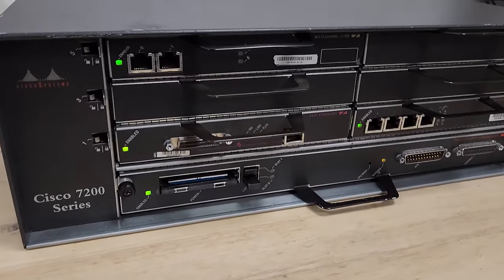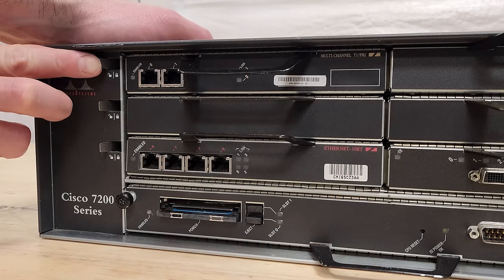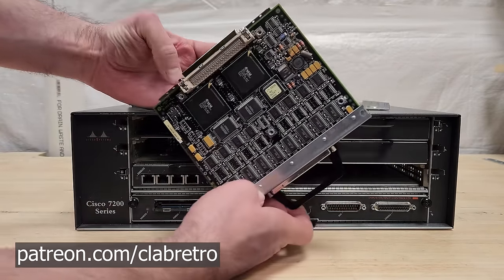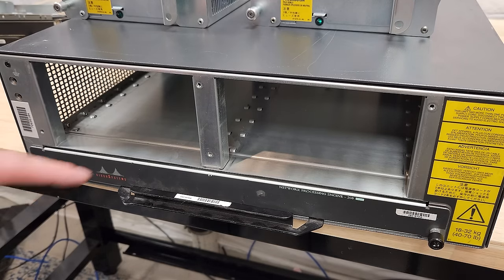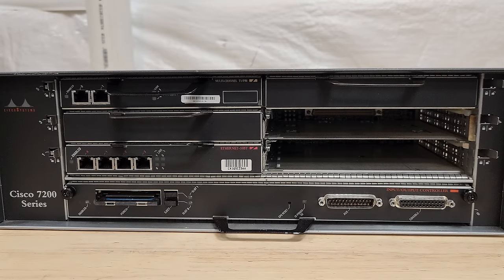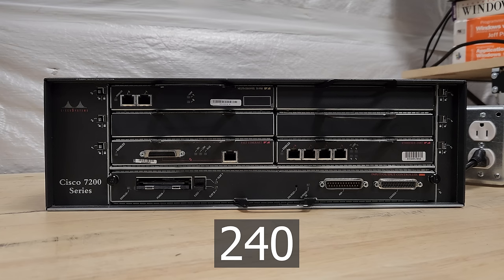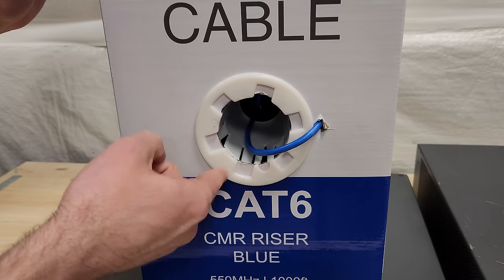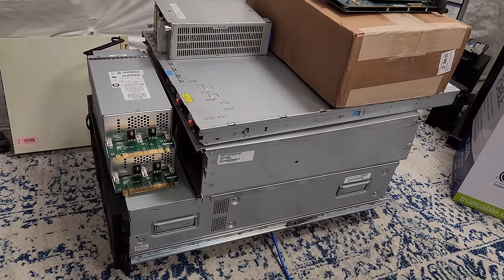Cisco 7200 Series Router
Taking a look at a Cisco 7206 from 1996. This is the original 7200 series chassis style before the VXR took over in 1998. We'll try to get this thing talking to another Cisco router over a T1 line!

Rack stuff
1U 24 Port Patch Panel
1U Brush Panel
1U Rack Shelf

00:00 Intro
00:36 Physical Overview
03:28 Pulling out the Port Adapters
06:50 Pulling the Input/Output Controller
09:00 Pulling the Network Processing Engine
12:30 FastEthernet Port Adapters
13:58 Fixing Some Bent Port Adapters
16:12 Token Ring Port Adapter
18:05 Powering up the 7206
19:45 Troubleshooting the Input/Output Controller
25:19 Successful IOS Boot
26:54 Troubleshooting Port Adapter Hardware Issues
31:13 Calculating Bandwidth Points
33:55 T1 HWIC for the 2821
35:28 Building a T1 Crossover Cable
39:04 Configuring T1 on the 7206
40:37 T1 Attempt on the 2821
42:20 Setting up T1 on a 2610
44:36 T1 Networking!
45:11 Future Plans and Outro